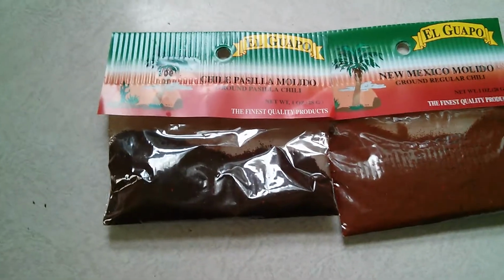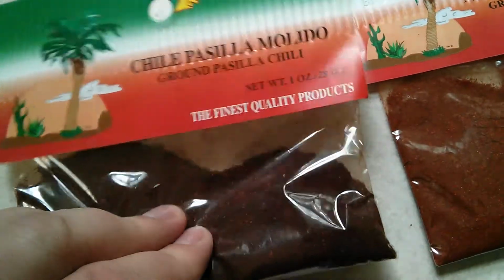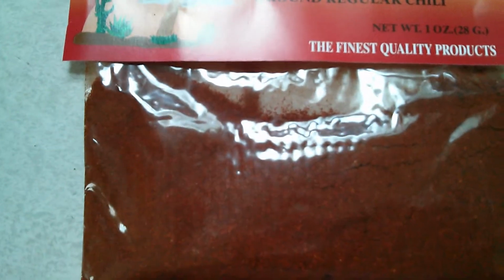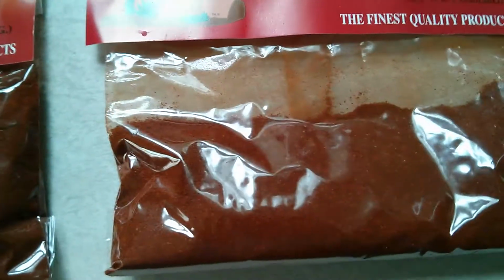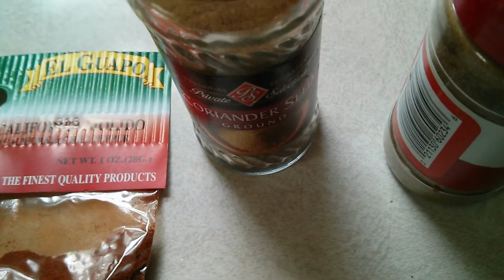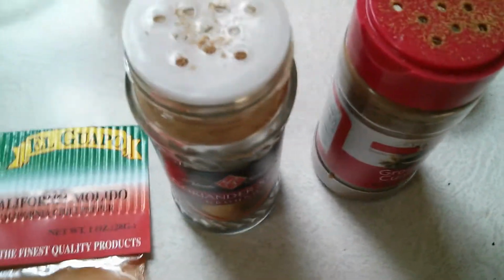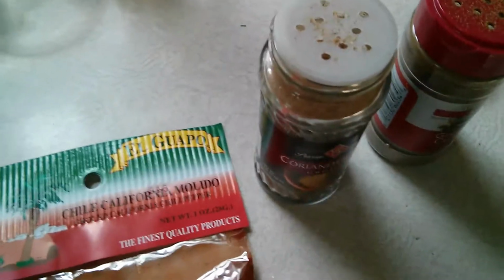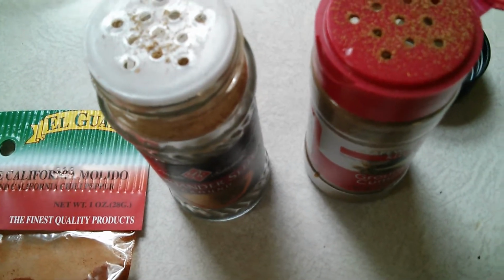Blackened Chicken 2: Meet the Spices